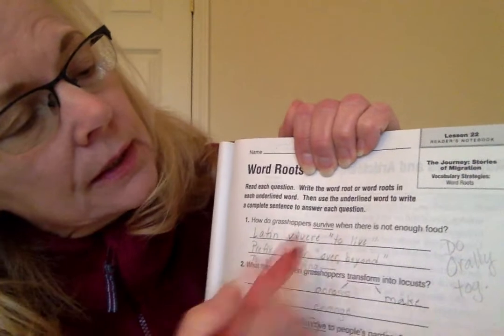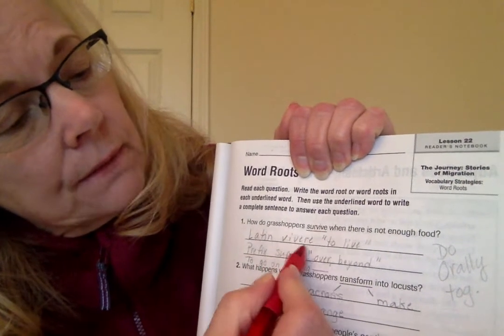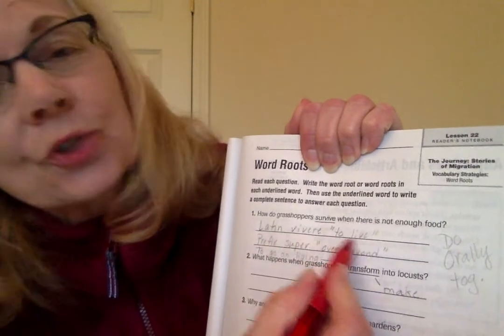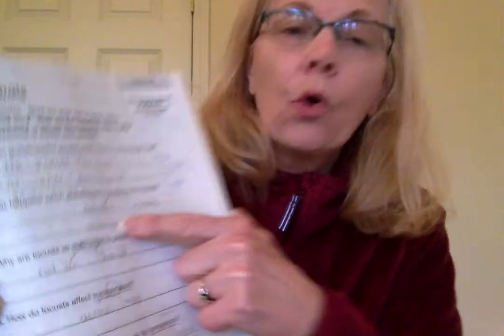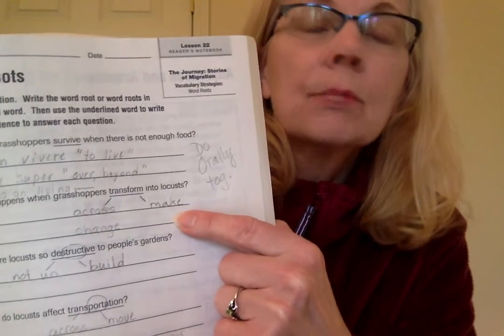Movie on 4 23 20 at 9 31 AM Language Arts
Language Arts...Grammar